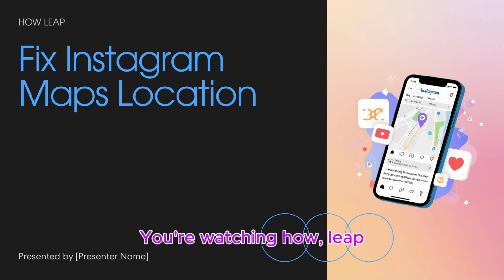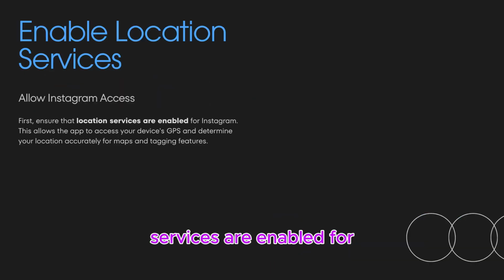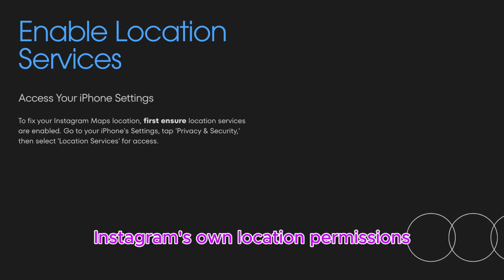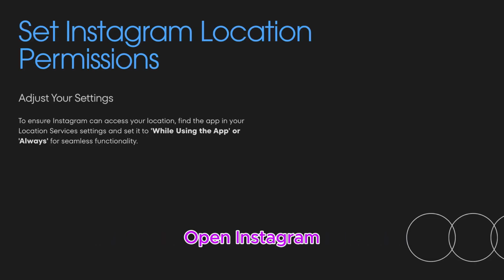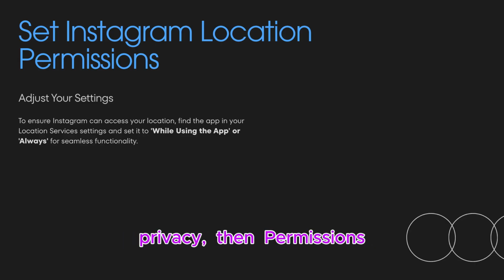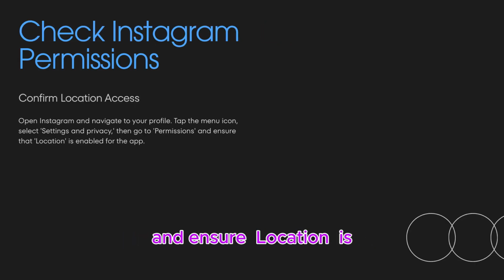How to Fix Instagram Maps Location Not Working?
Fix Instagram Maps location not working with our complete troubleshooting guide on **how to fix Instagram Maps location not working?**, where we provide clear solutions for restoring your location features. This essential tutorial from How Leap walks you through every step for **how to fix Instagram Maps location not working?**, covering device location settings, checking Instagram app permissions, ensuring Location Services is enabled for Instagram, toggling Airplane mode to refresh GPS, clearing Instagram app cache, updating to the latest version, and verifying your device's GPS functionality. We explain how to enable precise location mode on both iPhone and Android, check if Instagram Maps is down globally, and reinstall the app as a final solution, ensuring you successfully fix Instagram Maps location not working? completely. At How Leap, we simplify technical issues into easy-to-follow solutions. If this guide helped you fix Instagram Maps location not working?, please support our channel by liking this video, subscribing to How Leap for more social media troubleshooting tips, and enabling notifications for our latest helpful content.